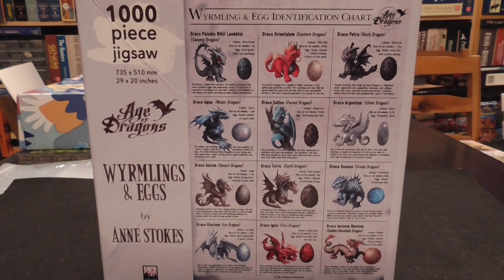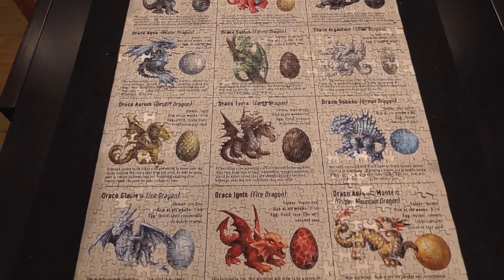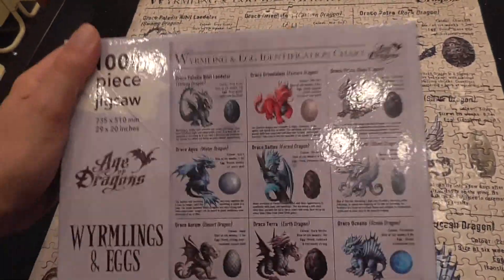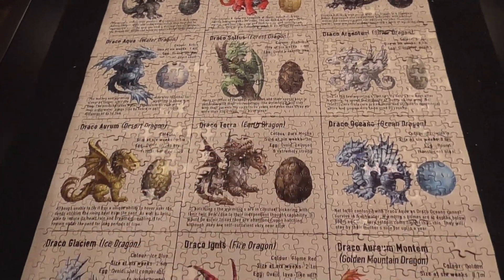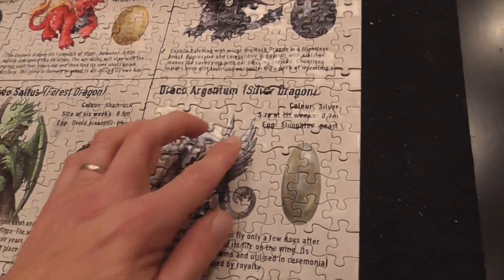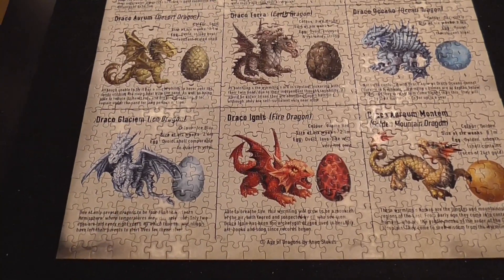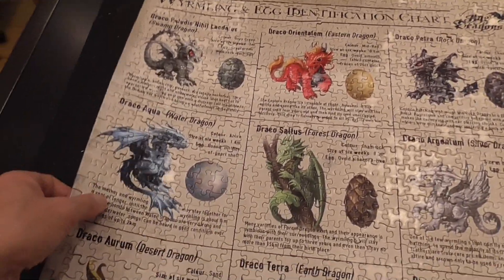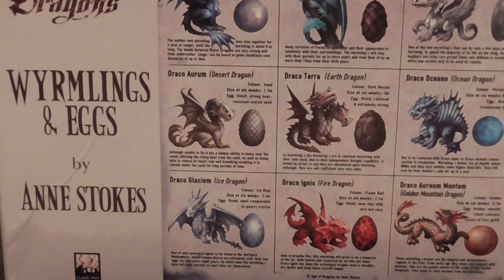Dairy of a Puzzled Gamer #61: Wyrmlings & Eggs